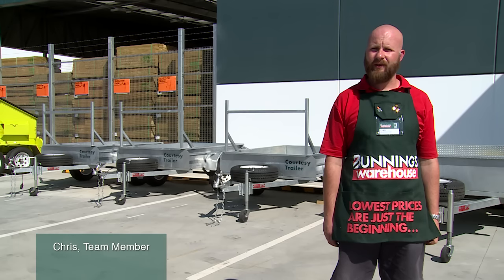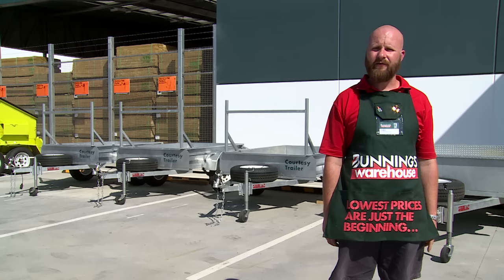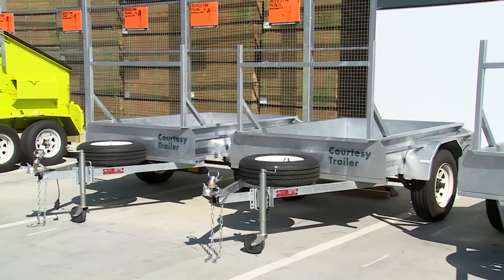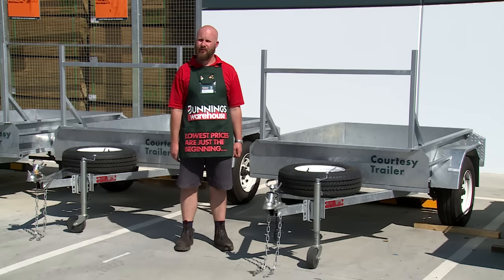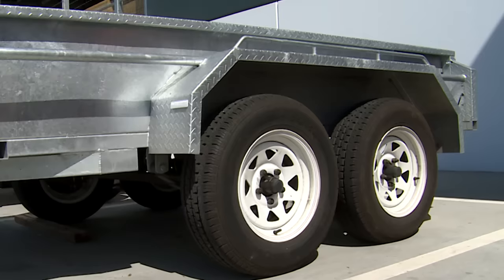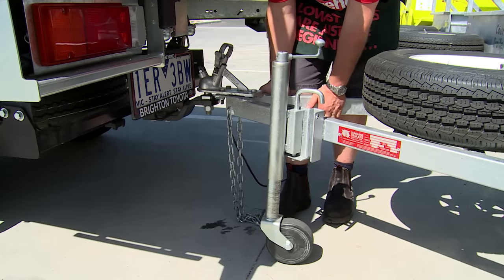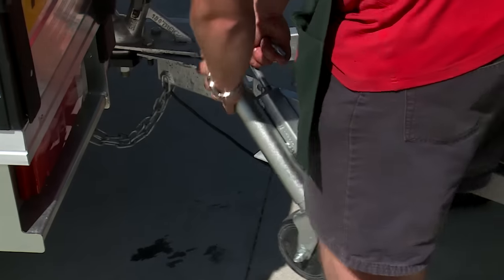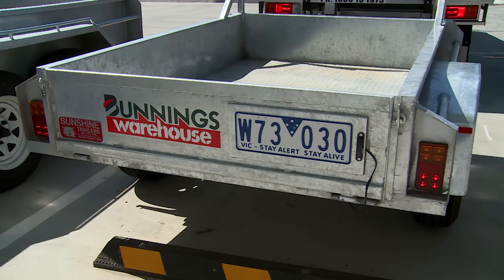Tips for Using a Trailer - DIY at Bunnings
Get your large purchases home easily with a trailer. We can show you everything you need to know to use one safely.